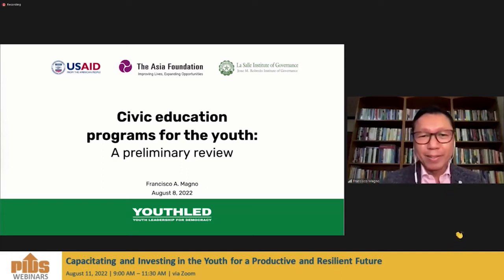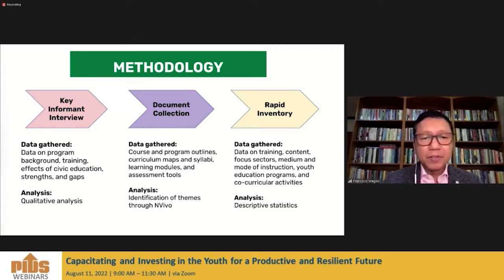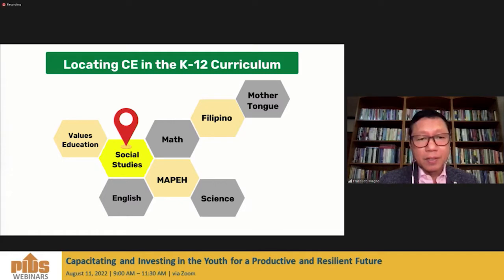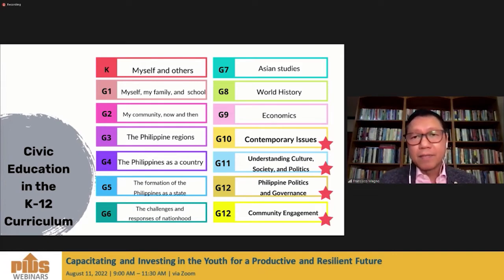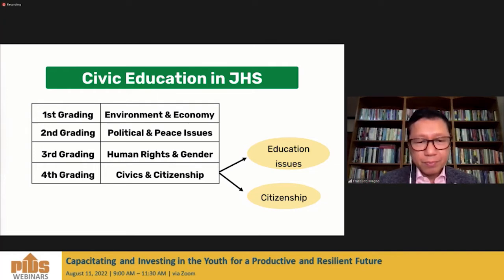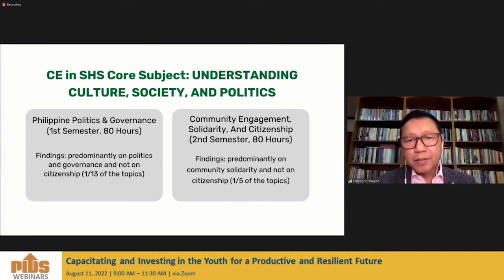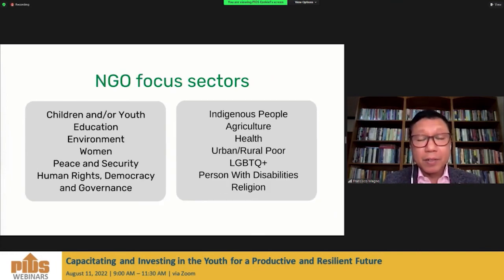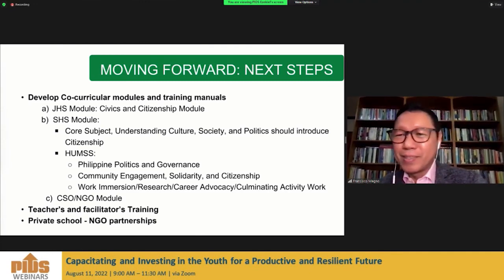Civic Education Programs for the Youth: A Preliminary Review by Dr. Francisco Magno